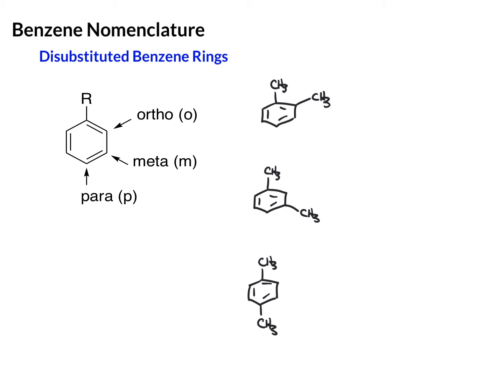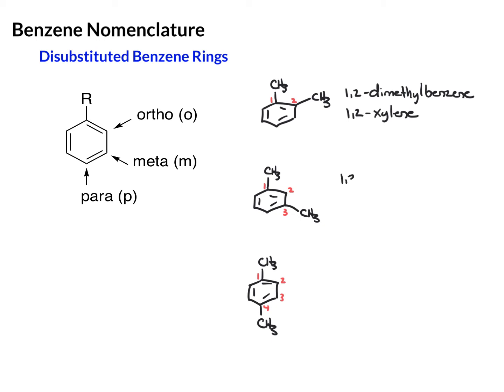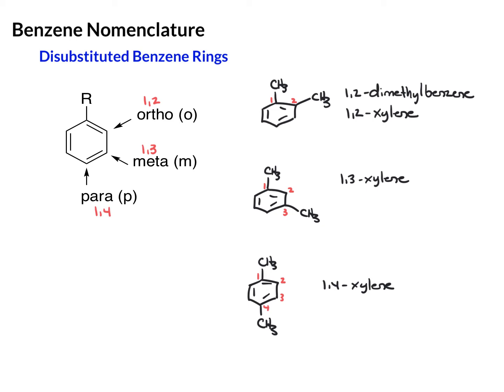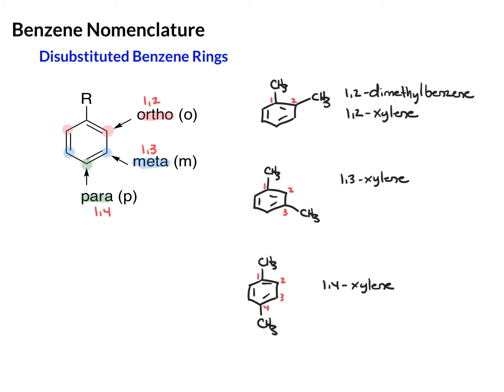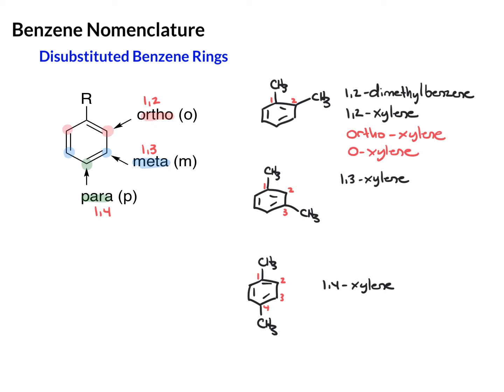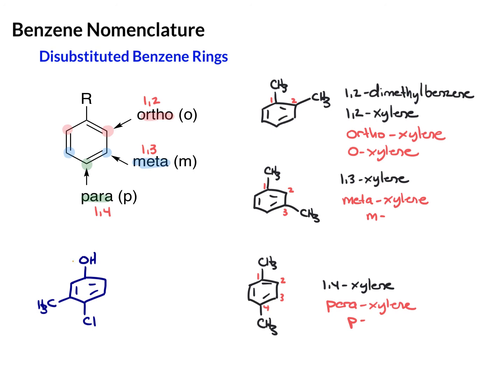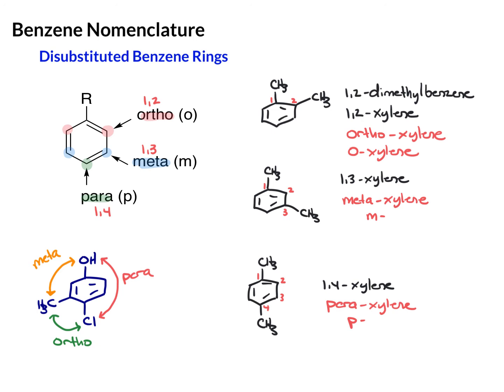15.2.2 – Disubstituted Benzene Rings – o,m,p Terminology